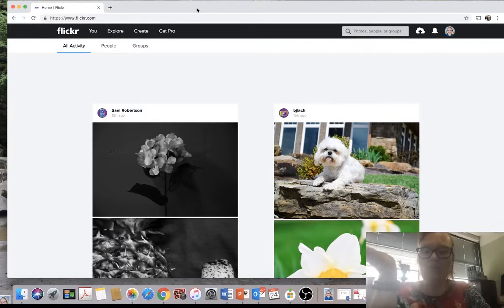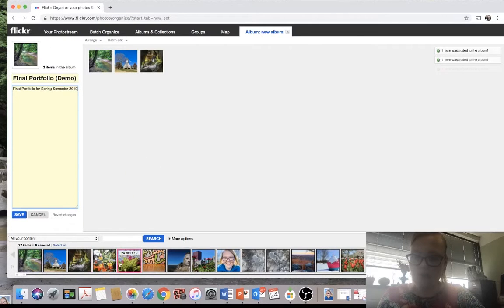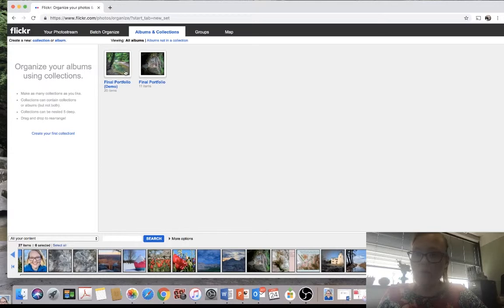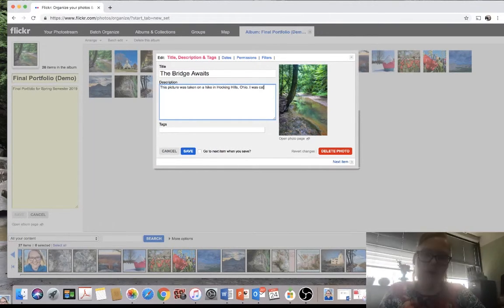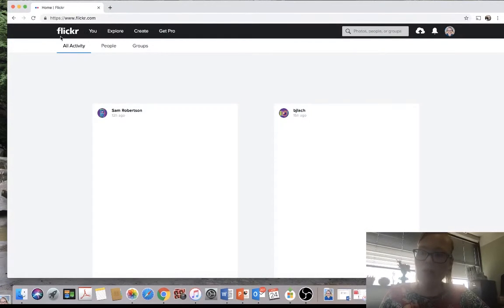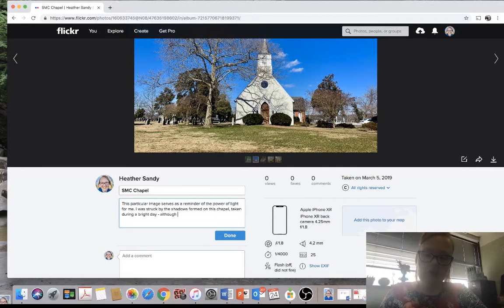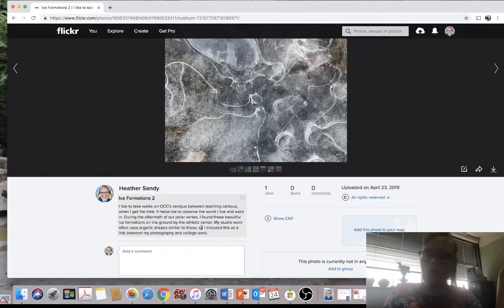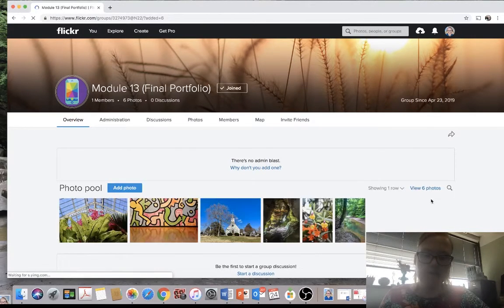How to Create a Flickr Album